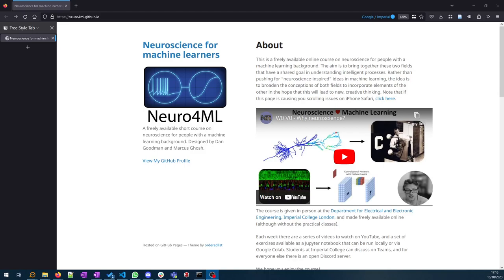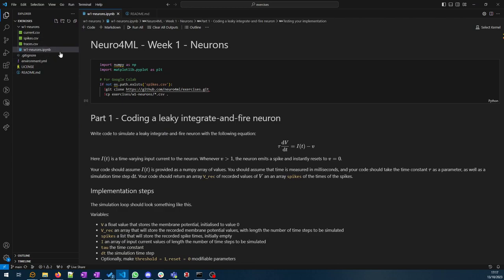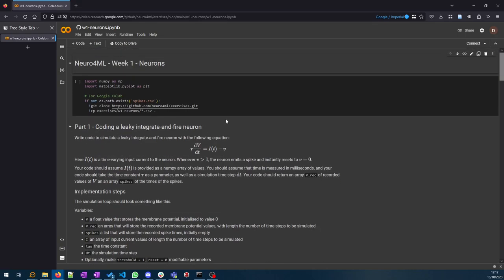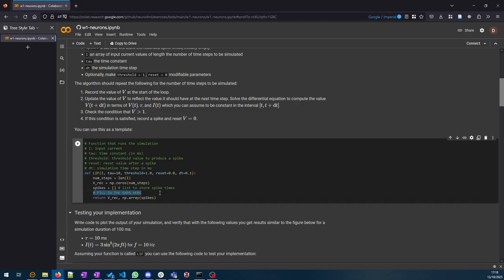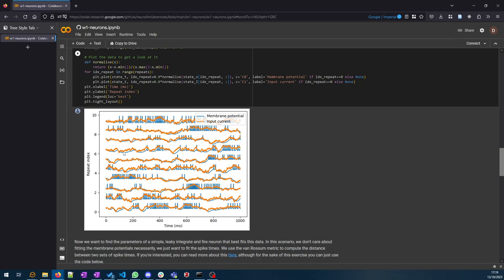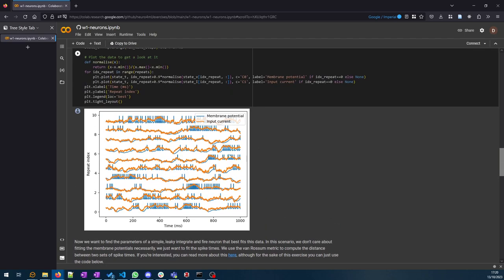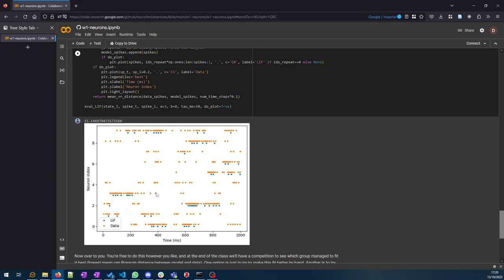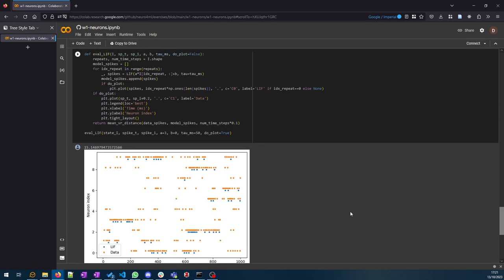W1 V4 - Exercises